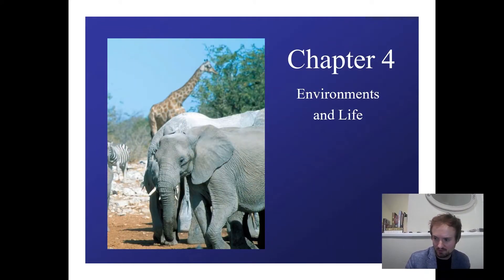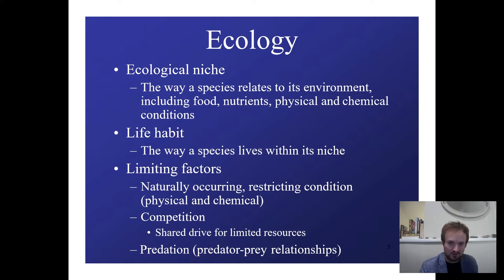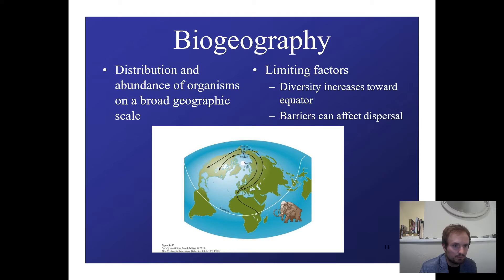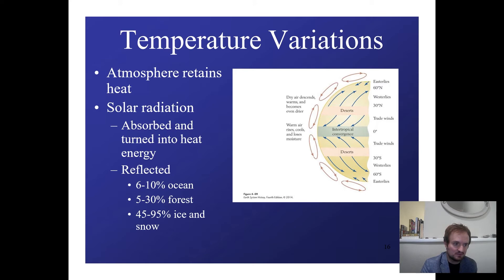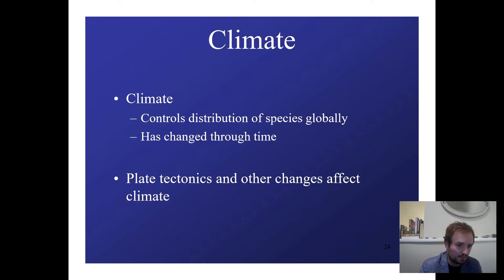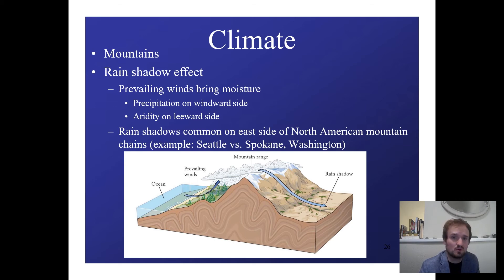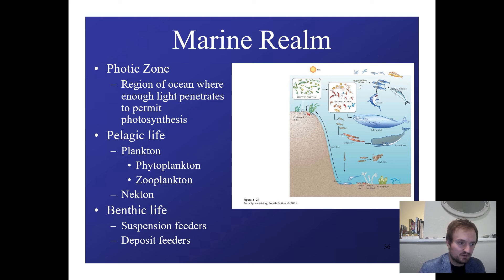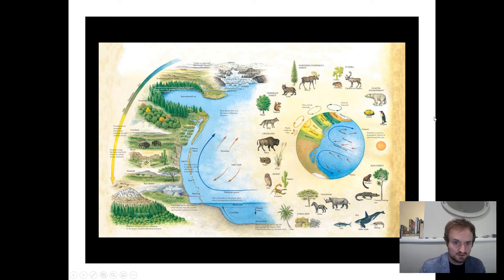SoE 210 - Chapter 4 Lecture - Washington State University Global Campus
Here I lecture on content from Chapter 4 about Environments and Life.